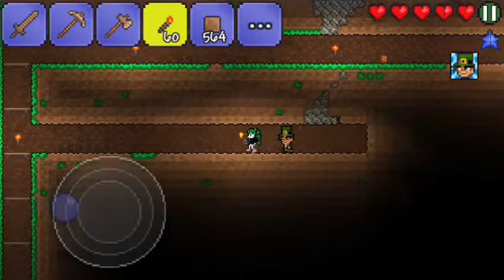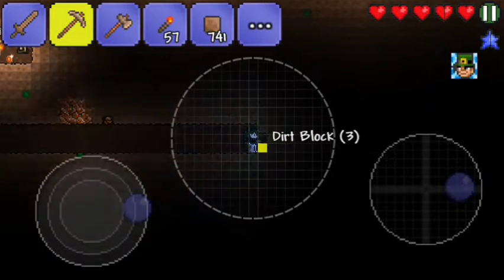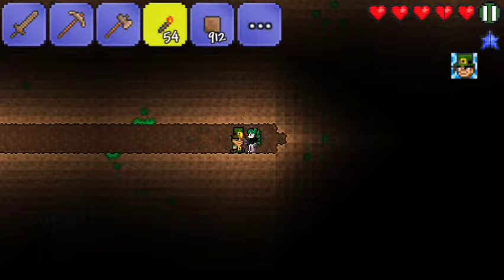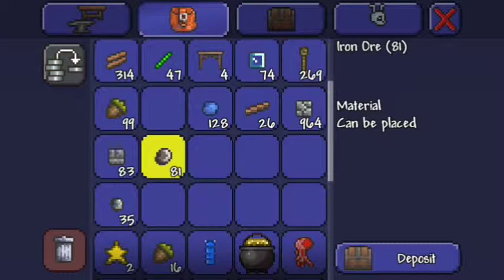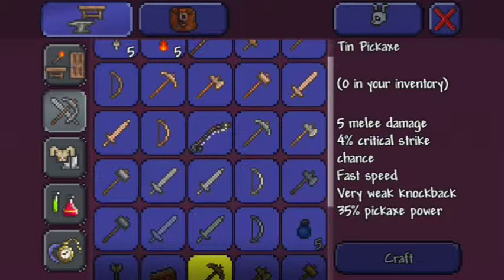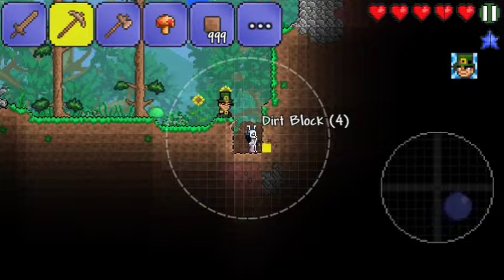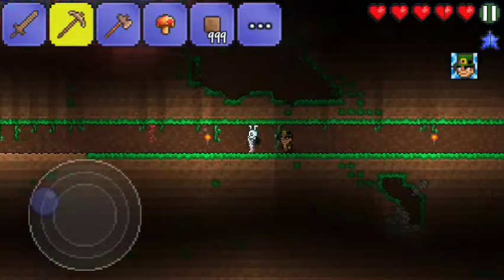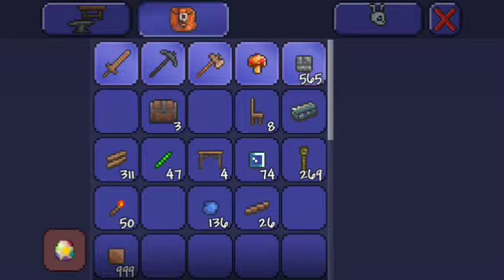Fox Mining Corporation 06 (Let's Play Terraria - Mobile)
Join the Fox Mining Corporation as we dig holes all over the world of Terraria and search for all the precious loot that a fox could ever want! We will exterminate any and all rude slimes and zambies that get in the way of our mission and get to the bottom of what lies in wait.